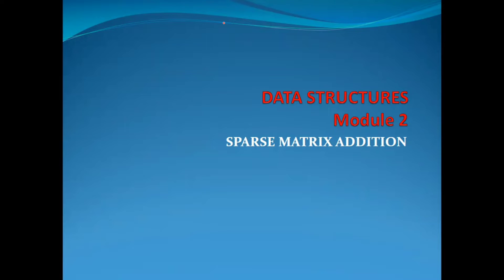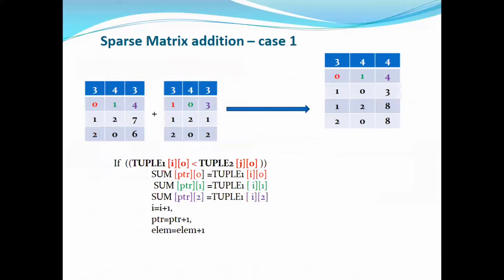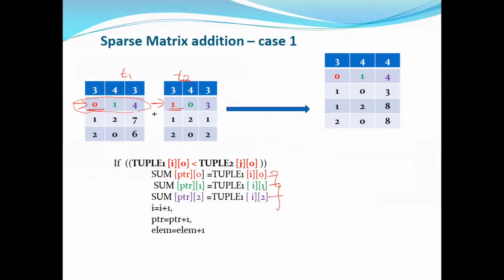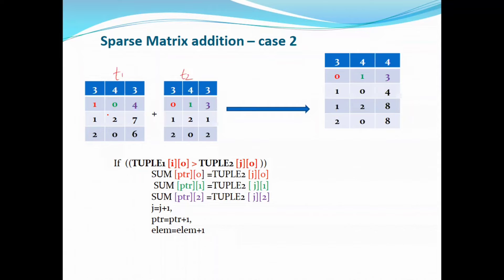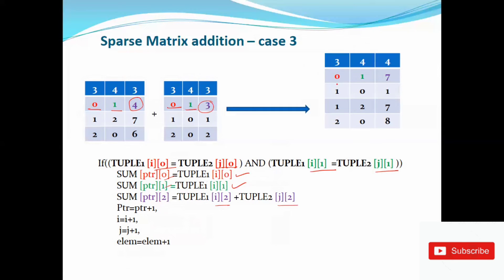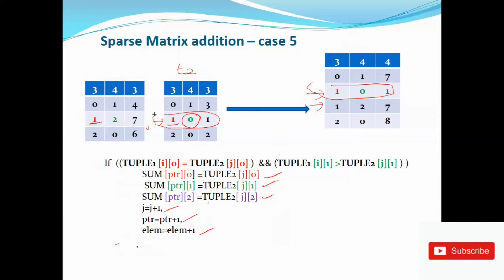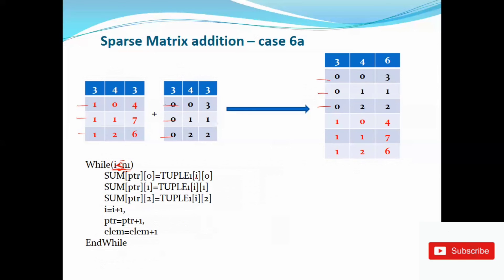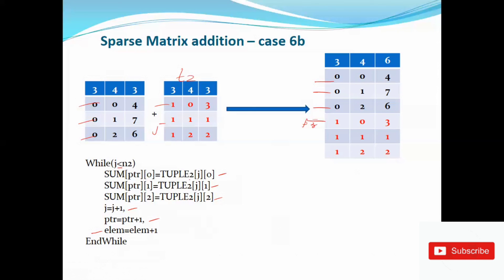Sparse matrix addition# KTU BTECH SEMESTER 3 Data Structures ( CST 201 )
Sparse matrix addition